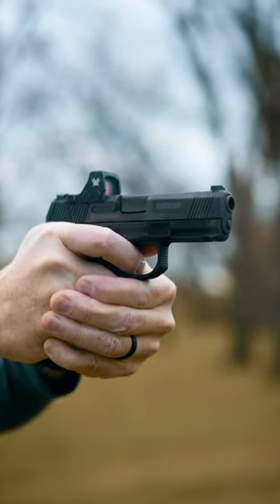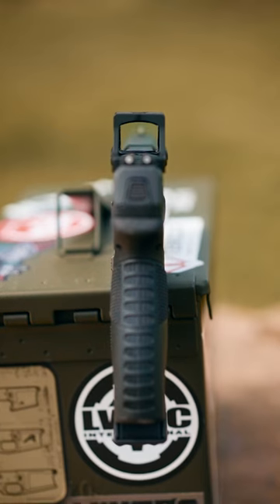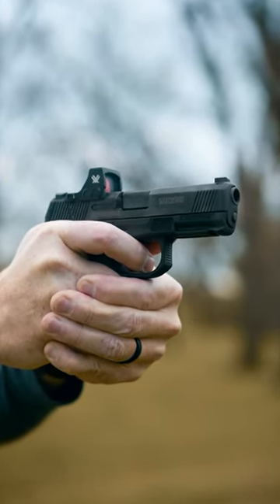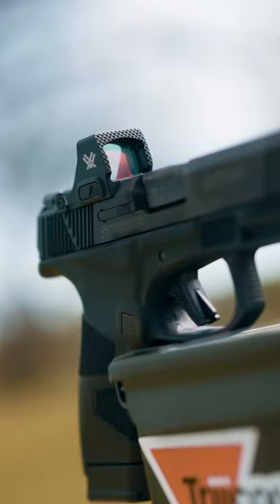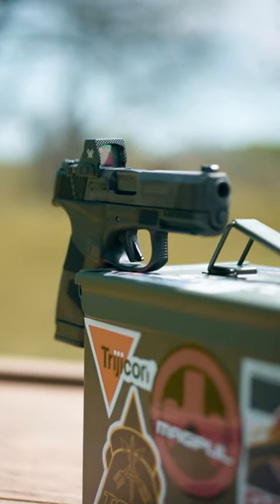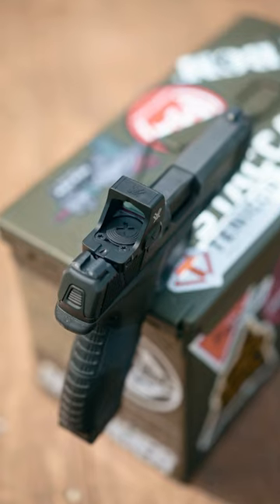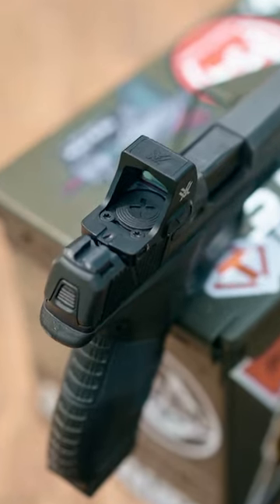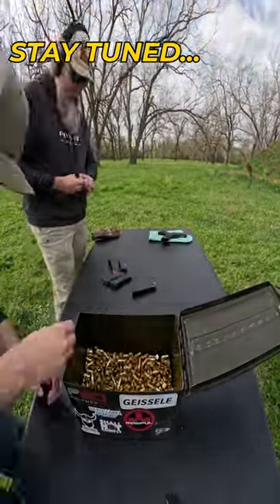New Micro Red Dot from VORTEX OPTICS | The Defender CCW 🔥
First look at the new micro red dot offering from Vortex Optics -- The Defender CCW. Full review coming soon!

Mounted on a Mossberg MC2c handgun.

Peep our site for ALL things that go BANG!